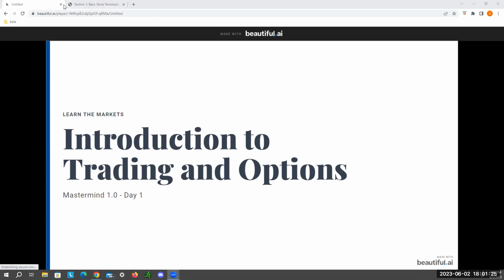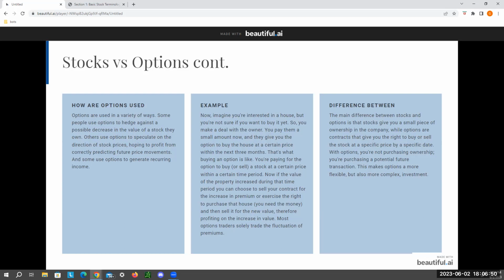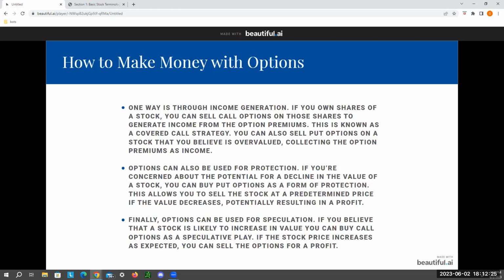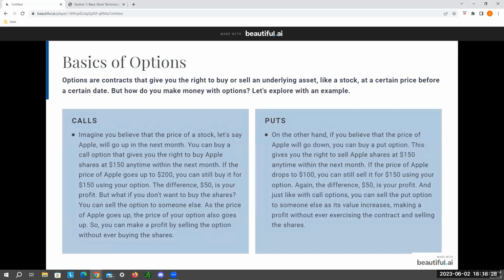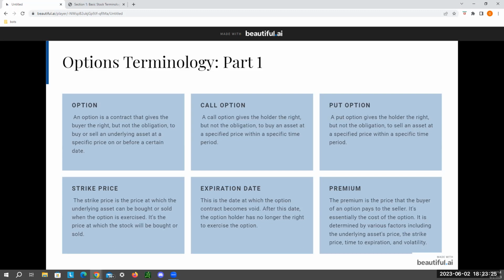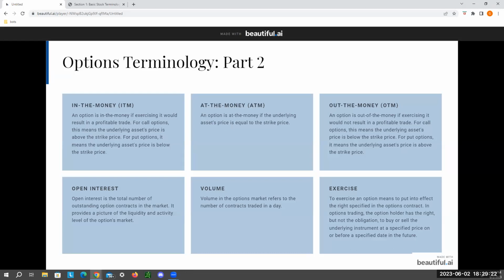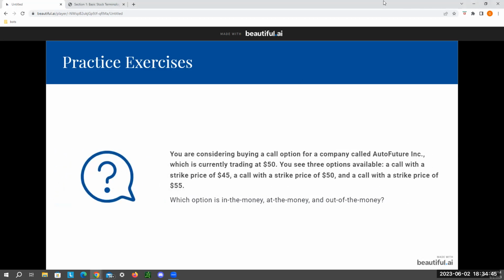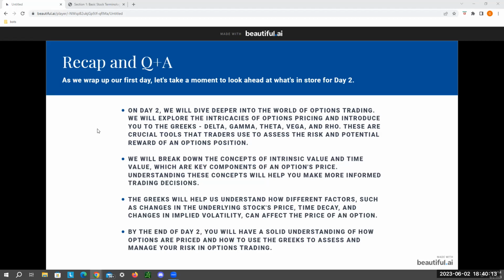Introduction to Trading and Options - Your Path to Financial Freedom Begins Here! (Beginners Guide)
Welcome to our educational journey into the exciting world of trading and options! 🚀 In this video, we'll take you by the hand and guide you through the essential concepts that form the foundation of successful trading, with a particular focus on options.

📈 Trading Basics: We'll start from the ground up, explaining what trading is, how financial markets work, and why trading can be a powerful way to grow your wealth.

📊 Options Unveiled: Options are versatile financial instruments that allow you to profit from market movements without owning the underlying assets. We'll demystify options, explaining what they are, how they work, and why they are a valuable addition to any trader's toolkit.

🔍 Benefits of Options: Discover the advantages of trading options, including leverage, risk management, and flexibility. Whether you're an aspiring day trader or a long-term investor, options can play a crucial role in achieving your financial goals.

📜 Getting Started: We'll provide practical tips on how to get started with trading and options, including selecting the right broker, understanding trading platforms, and managing your risk.

📊 Risk Management: Learn the importance of risk management in trading and options. We'll discuss strategies to protect your capital and minimize losses, ensuring you can trade with confidence.

💡 Next Steps: If you're eager to dive deeper into the world of trading and options, we'll point you in the right direction with recommended resources, books, and courses to continue your learning journey.

🔔 Don't miss this opportunity to embark on your path to financial freedom through trading and options. Whether you're a complete beginner or looking to expand your financial knowledge, this video is a fantastic starting point.

📌 Remember, trading involves risk, and it's crucial to approach it with the right knowledge and mindset. We're here to equip you with the tools you need to succeed.